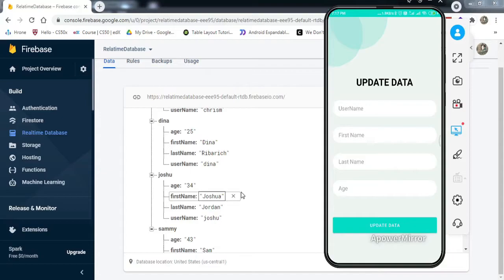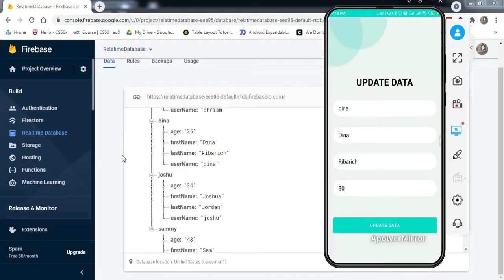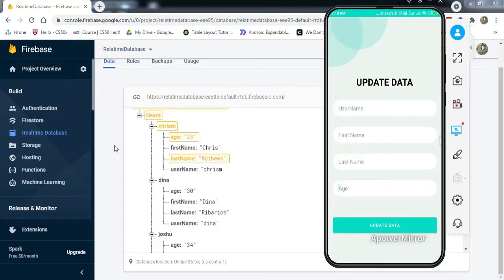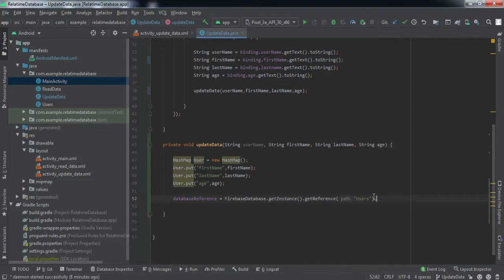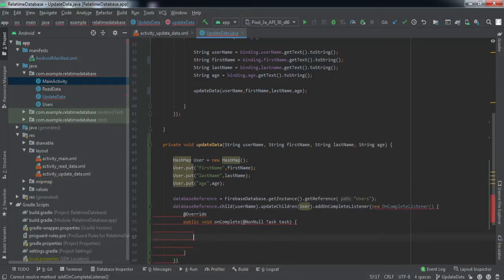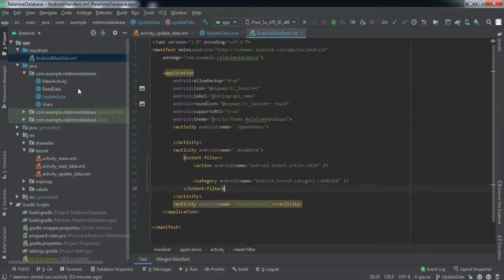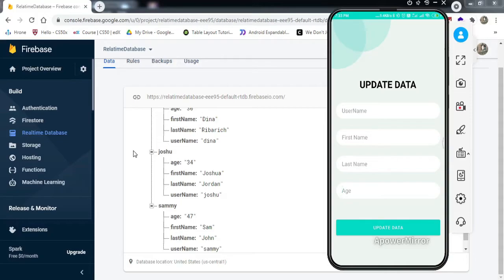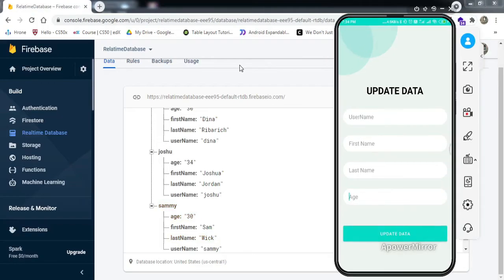How to Update Data in Firebase Realtime Database in Android Studio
Hey Developers,
In this video, I have explained :
* How to connect the android app with the firebase project.
* How to update data in firebase realtime database in an Android Studio.